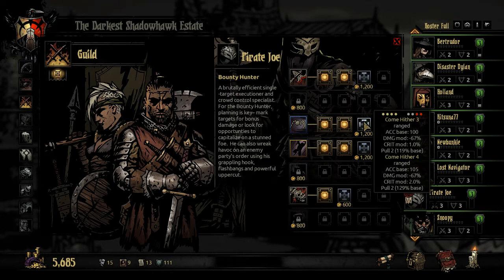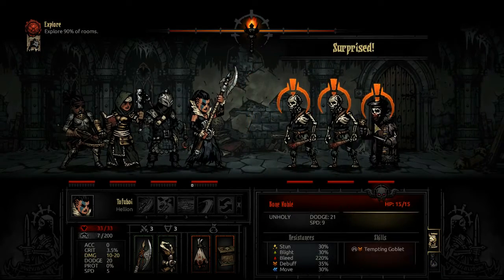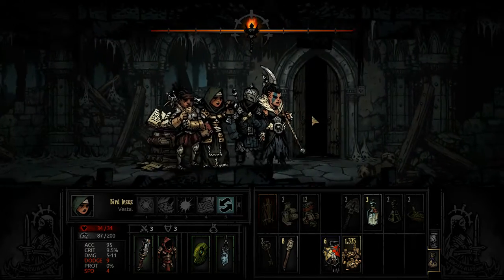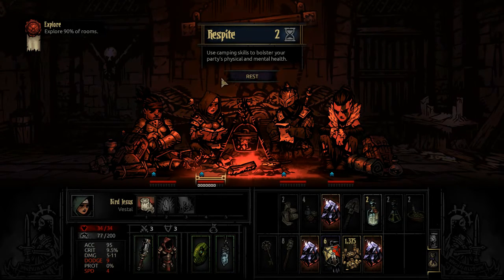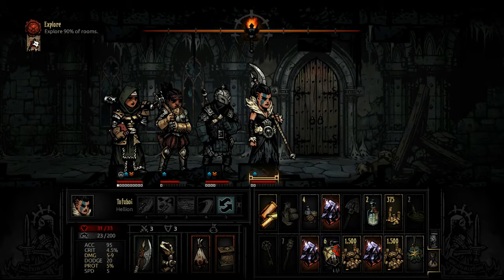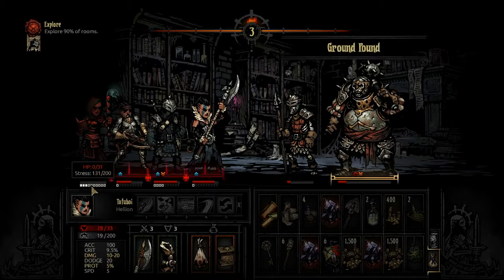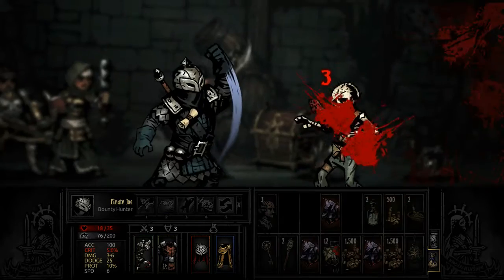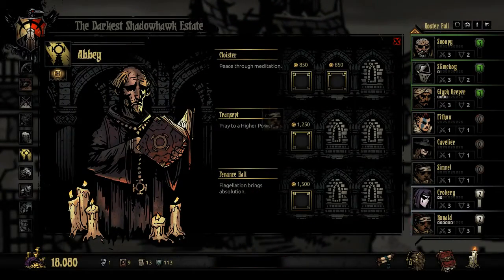-29- Let's Play Darkest Dungeon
A challenging gothic roguelike turn-based RPG about the psychological stresses of adventuring, will we be able to restore our estate to it's former glory or will we all be consumed by madness and despair... Let's Play Darkest Dungeon